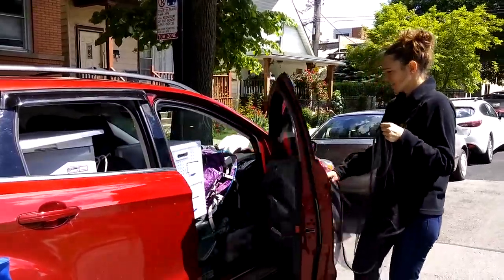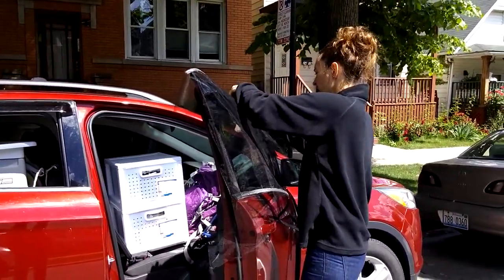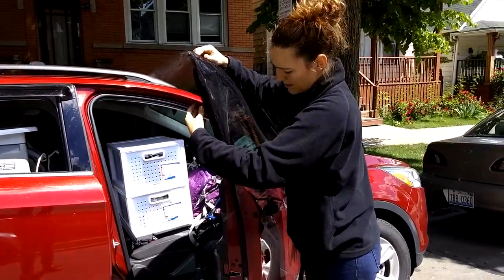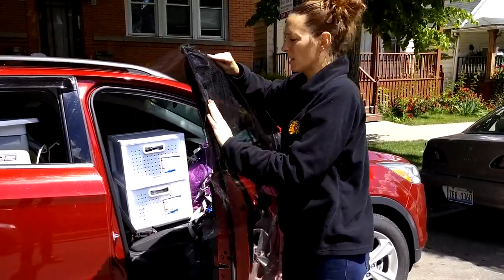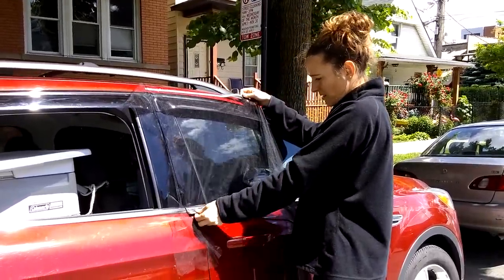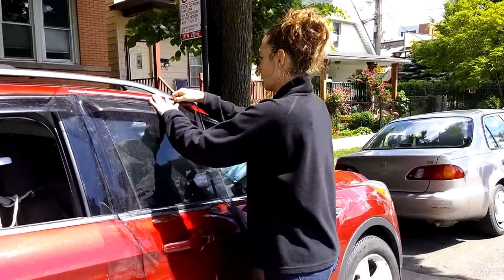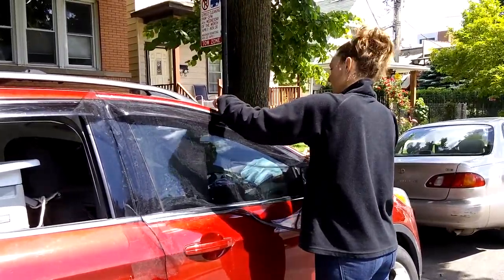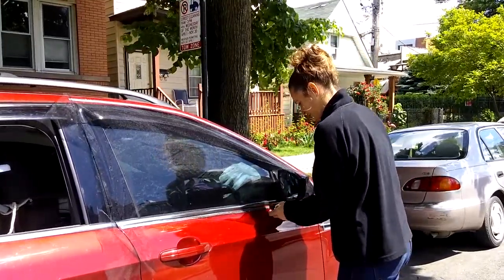Front passenger mosquito netting